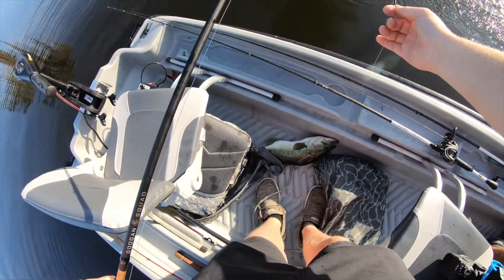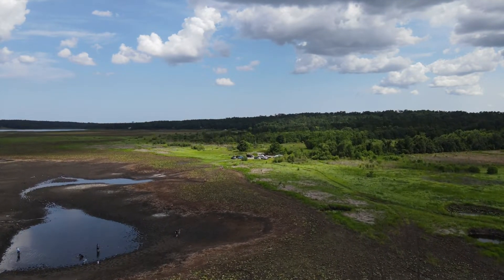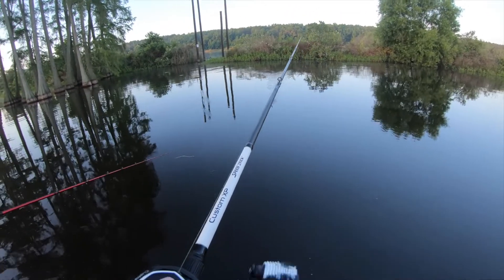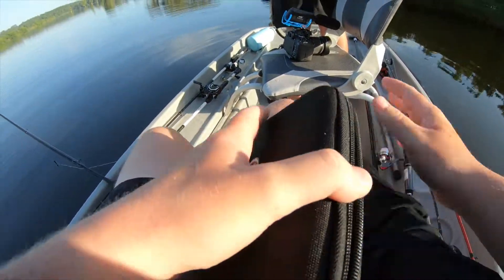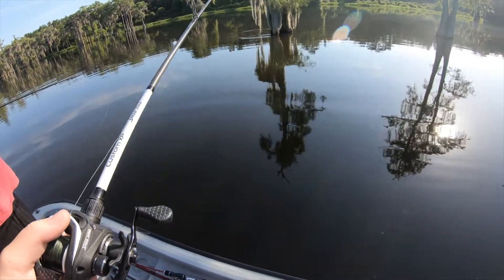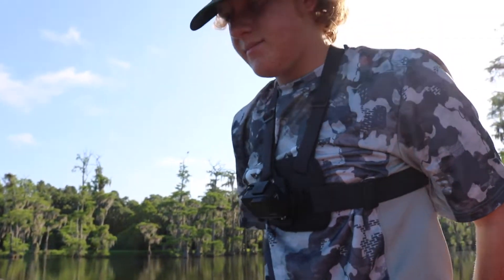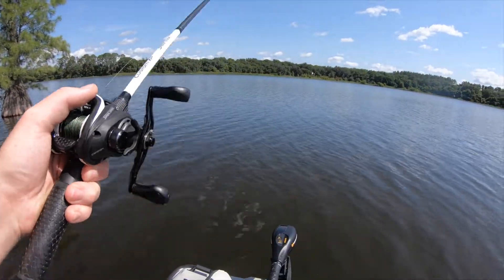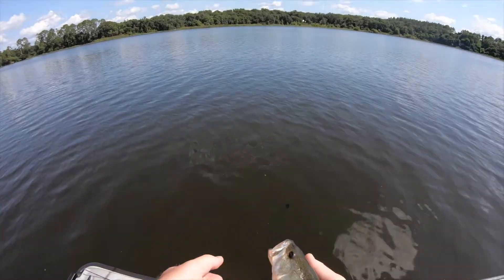MASSIVE SINKHOLE OPENS AT TROPHY LAKE!! (DEAD FISH)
I am P&D Fishing and we go out to a Trophy Bass Fishing Lake that opens up from a sinkhole. We get some sick drone shots of the sinkhole and 95% of the lake is dried up. As you walk around there is nothing but lily pads and stepping in mud that's goes up to your middle legs. The next day The Hunter Fisher gets outfished on a Googan Squad Gold Rod. Boat flipping a 2 pounder isn't such a good idea??